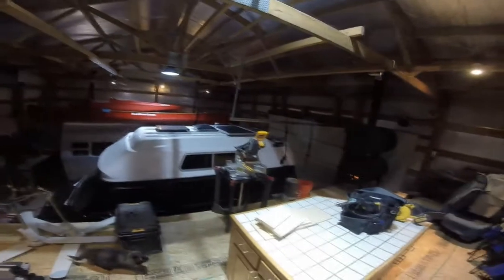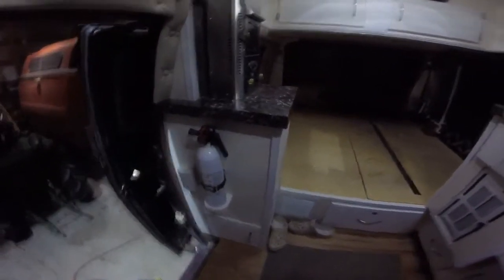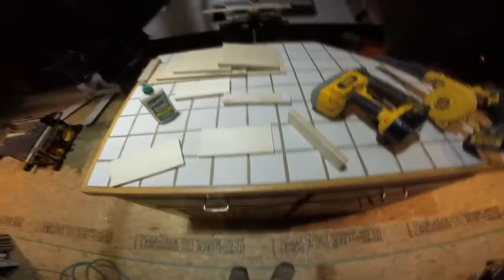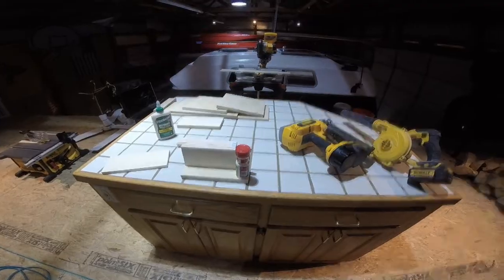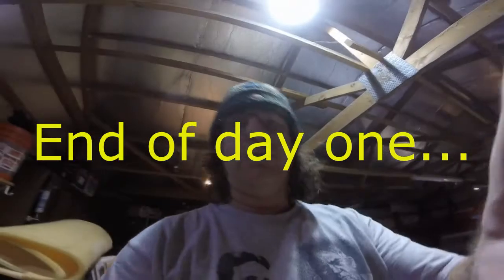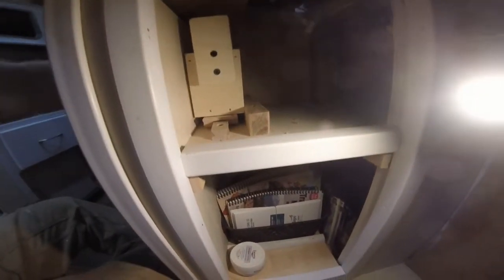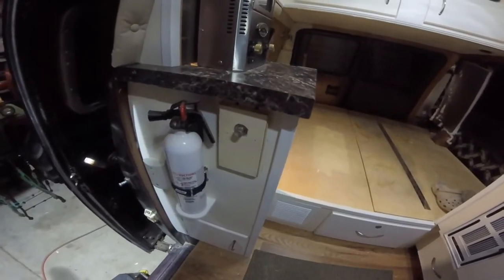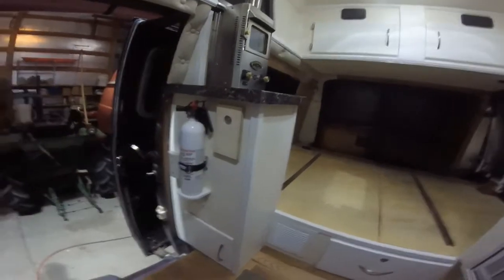Van Spice Rack Part 1...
That Van could really use a spice rack! Sounds like a good idea...let's make one!